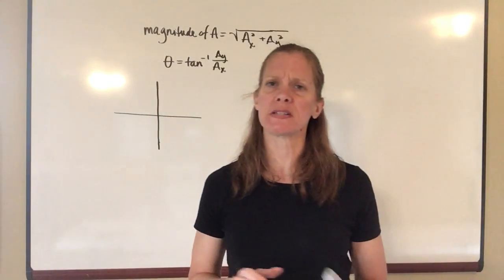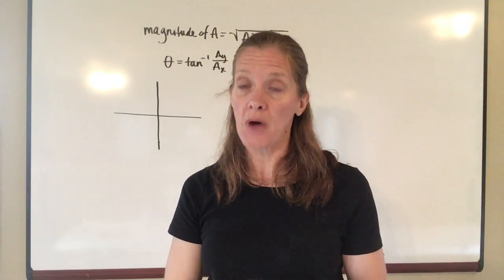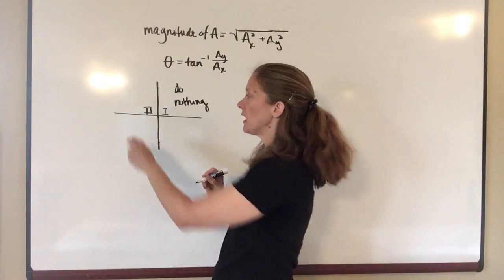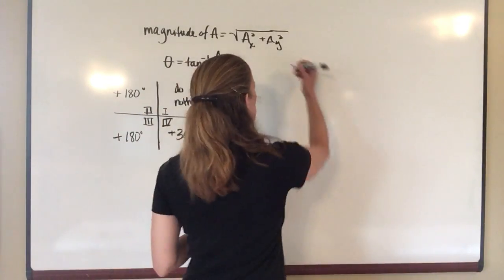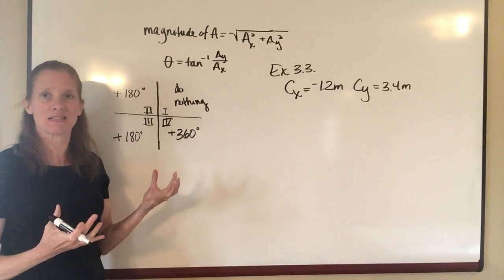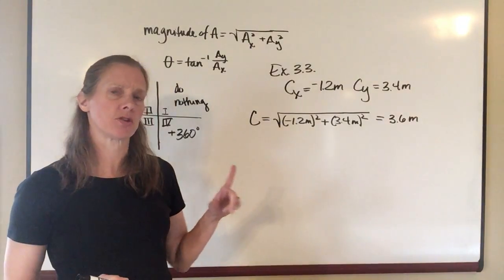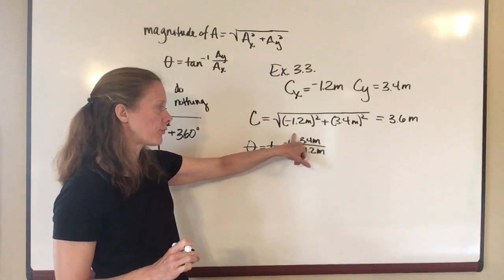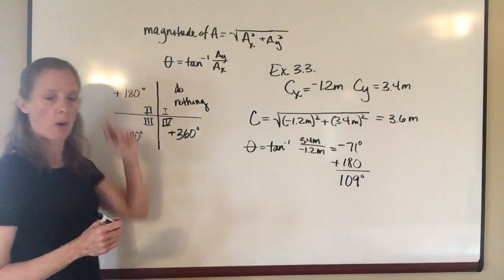Physics Module 3 #3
We will begin mathematically analyzing vectors by taking known x- and y-components and calculating the magnitude and angle for the resultant.